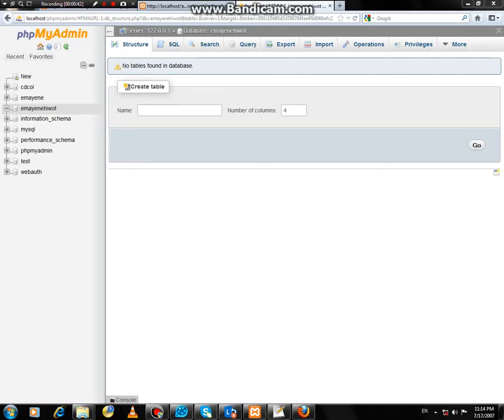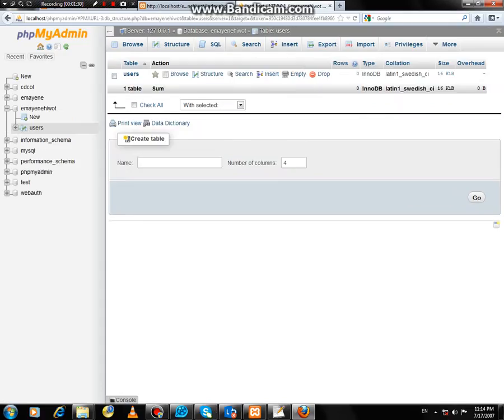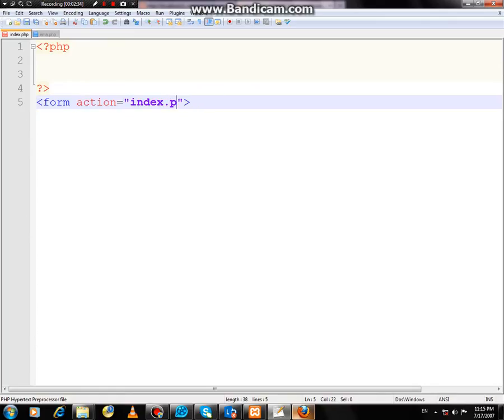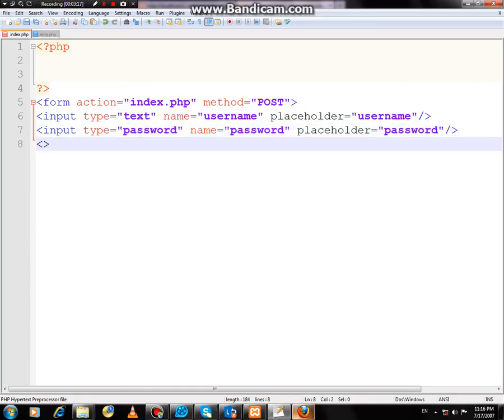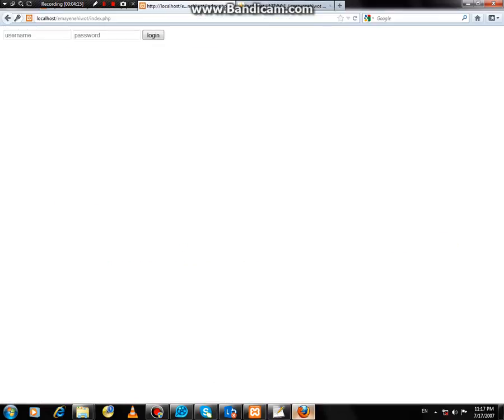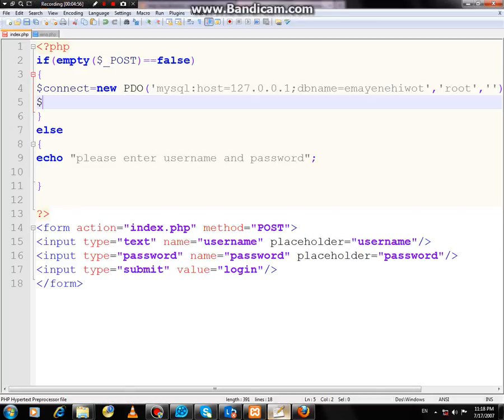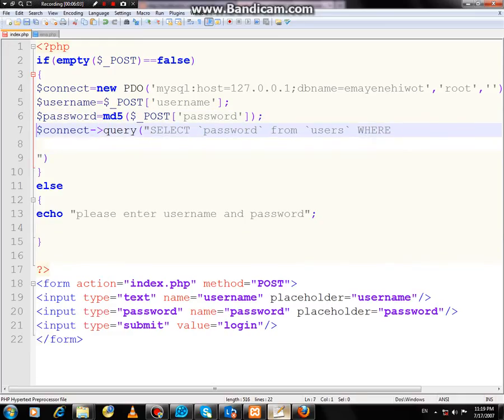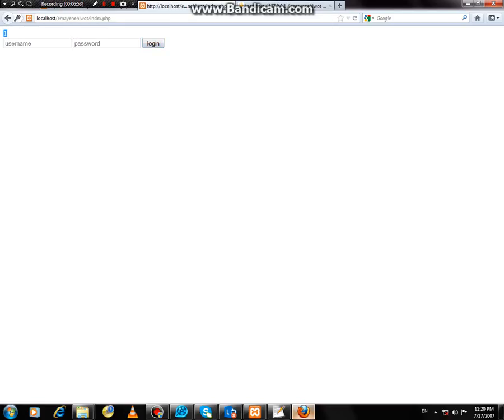CHANING PREV HASH ALGO